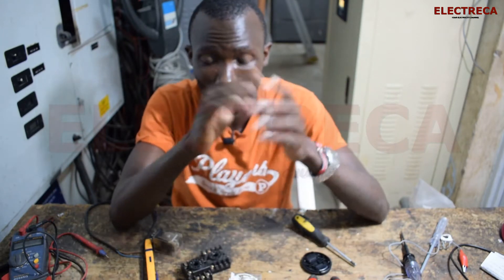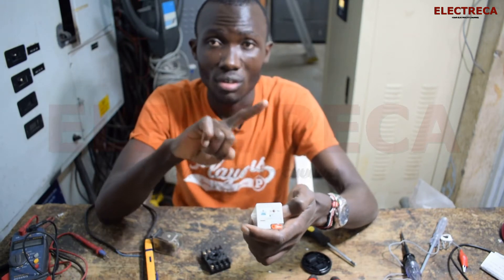How does relay switch work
What does a relay switch do?
Relays are electric switches that use electromagnetism to convert small electrical current into larger currents. These conversions occur when electrical inputs activate electromagnets to either form or break existing circuits.

A relay switch may be used in circuits where it is not possible to have a direct electrical connection between the control circuit and the electrical components. A relay is a special type of switch turned on and off by an electromagnet. When a current flows through the coil, an electromagnetic field is set up.

What is the difference between switch and relay?
They both serve the same function, i.e., opening or closing a set of contacts to control an electrical device. Switches are manually actuated by the user. Relays are controlled by energizing an electromagnet, which in turn causes the contacts to open/close.